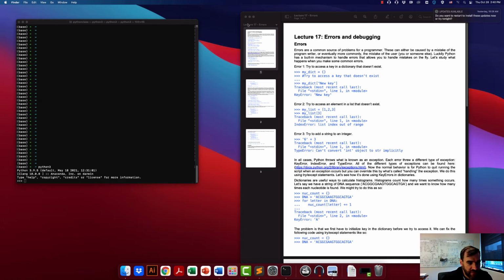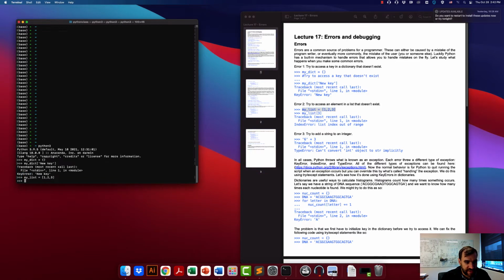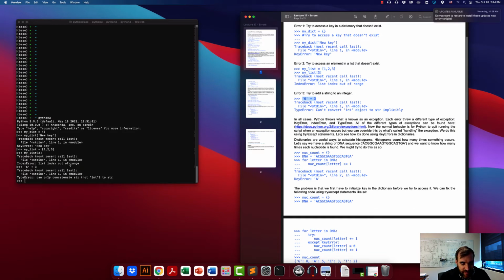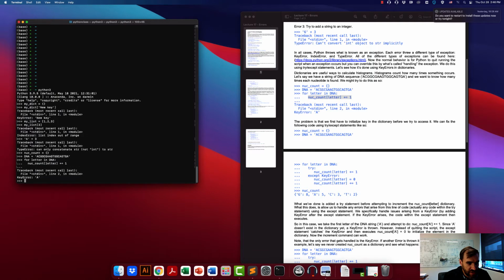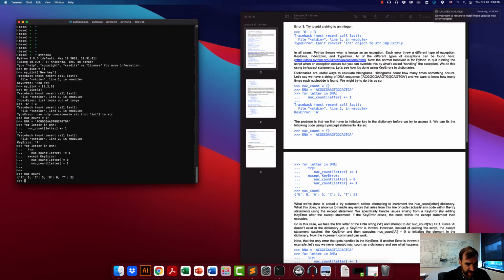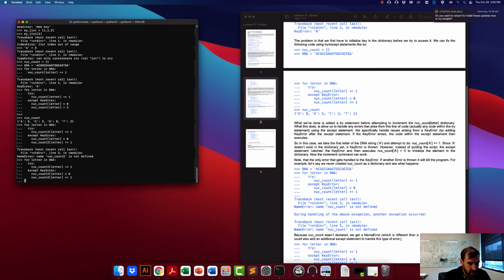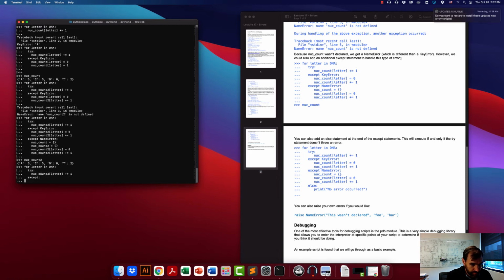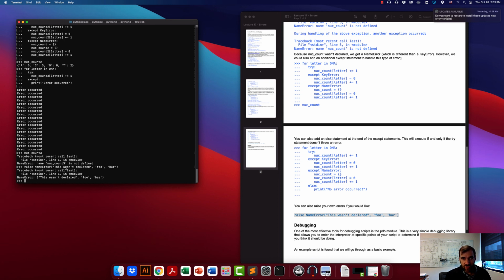Lecture 17a - Exceptions